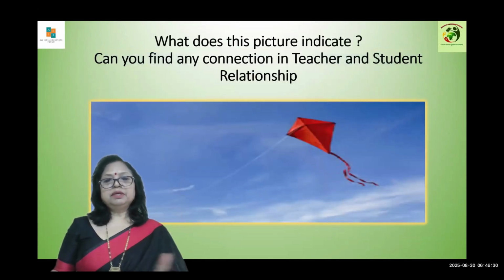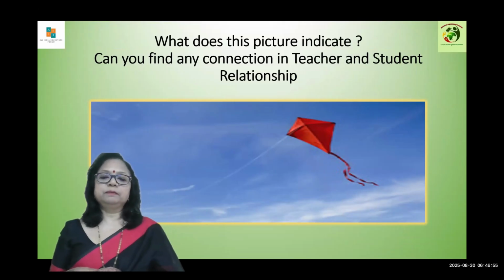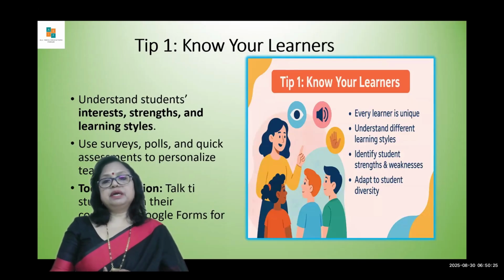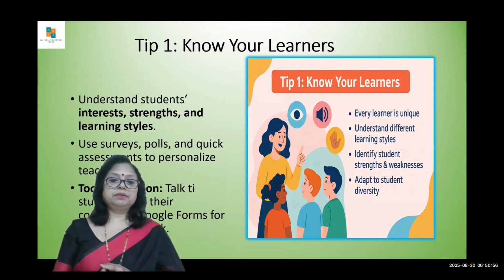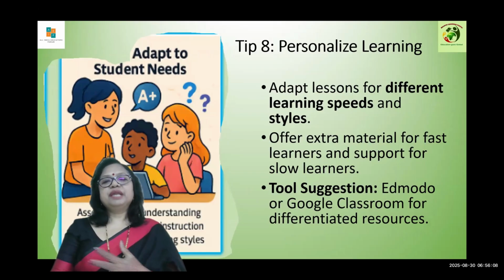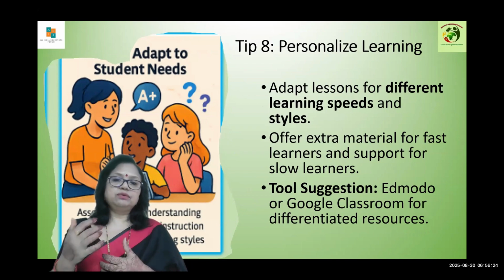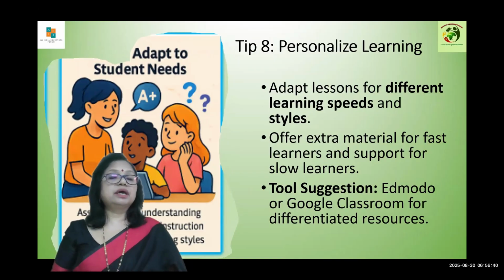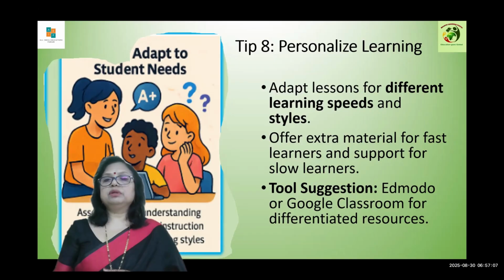“Tips and Tools to Teach”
Empowering Educators – Teacher Training for 21st Century Classrooms

🔹 Webinar Type: Free/Live/Recorded

This teacher training webinars aims to equip educators with modern pedagogical tools, strategies, and mindset shifts to create inclusive, engaging, and effective classrooms.
📌 Key Highlights:
Want to make your teaching more engaging, effective, and impactful? 🌟 In this video, we share powerful tips and innovative tools that will help teachers connect better with students, create interactive classrooms, and enhance learning outcomes.

From creative teaching strategies to smart digital tools, you’ll discover practical ideas to motivate learners, build student confidence, and make teaching enjoyable and stress-free. Perfect for school teachers, college educators, and aspiring mentors!

🎯 What You’ll Learn in This Video:
✅ Best teaching tips to improve classroom interaction
✅ Digital tools & resources to make lessons exciting
✅ Strategies to boost student confidence & participation
✅ Creative ways to simplify complex topics

After attending, participants will:

Be able to implement learner-centric teaching methods
Gain insights into assessment for learning
Learn practical scaffolding strategies
Be introduced to tech tools for blended learning

School teachers (Primary, Secondary, Sr. Secondary)
Pre-service teacher trainees
Academic coordinators and principals
Education content creators